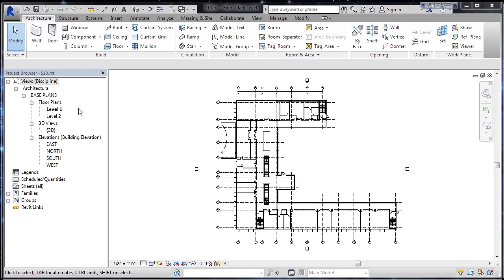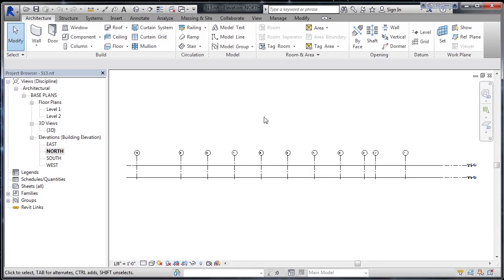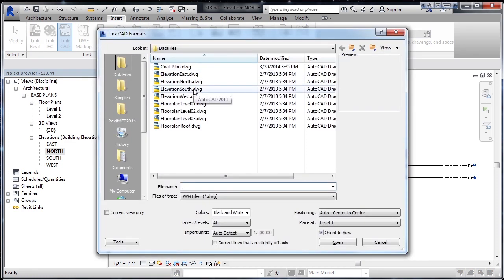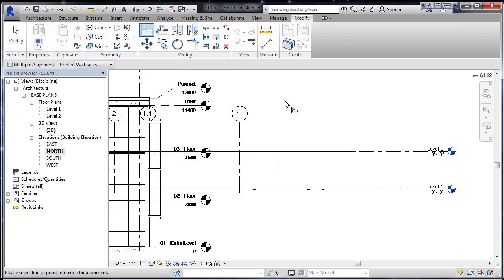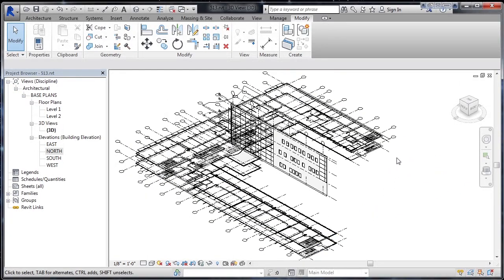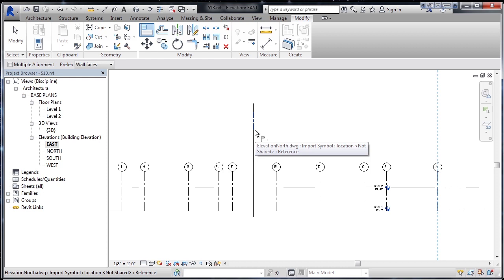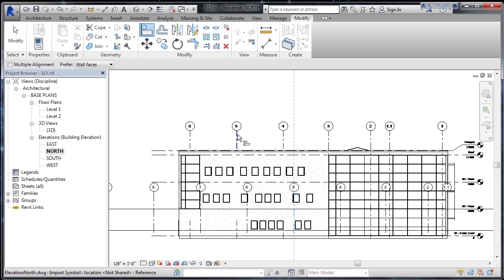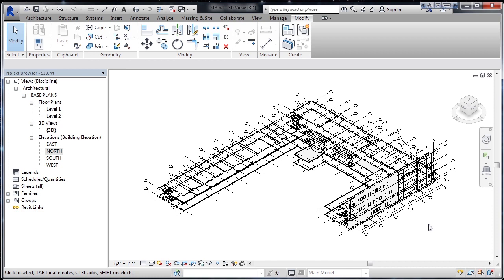Learning Autodesk Revit Using Linked CAD Files Architecture Elevations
Dalam tutorial ini saya menunjukkan kepada anda bagaimana Creating Local Files di Revit sebagai proyek yang dapat Anda tautkan dalam sebuah proyek.